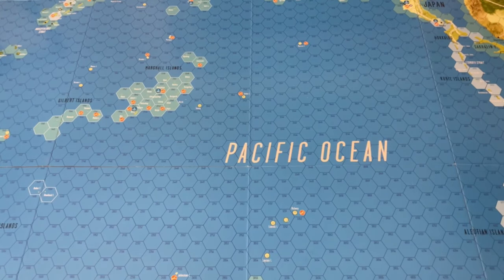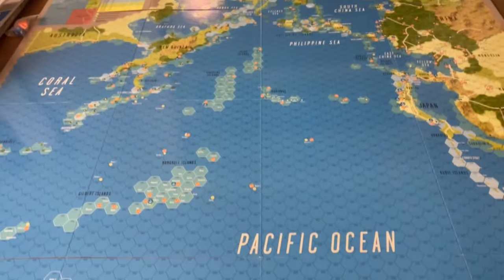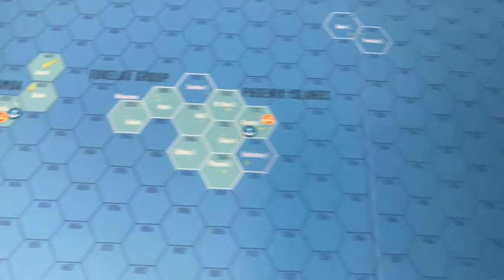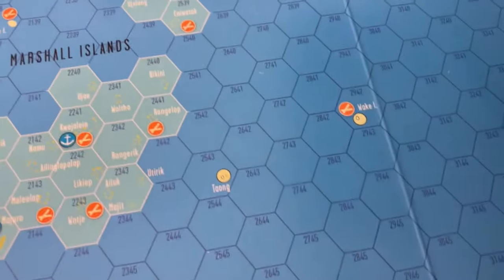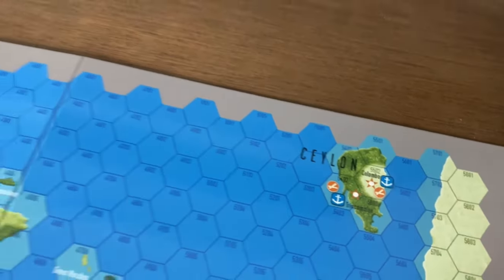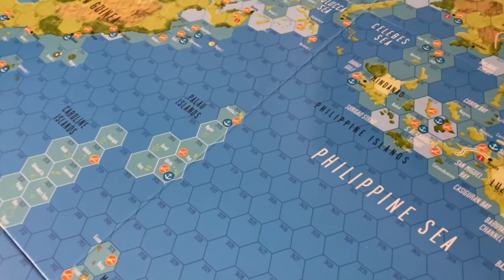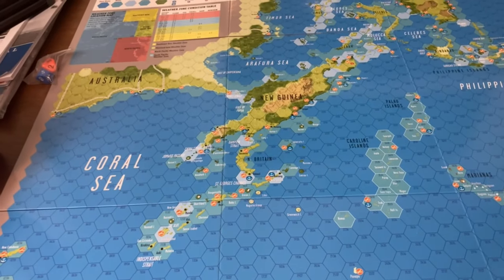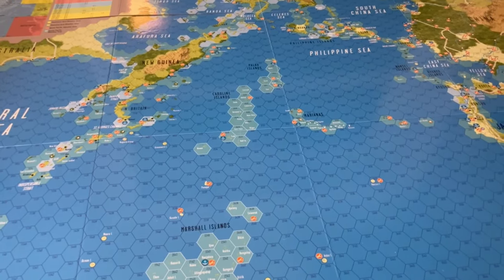Touring the Map - Pacific War (GMT Games)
A brief perusal of the gloriously detailed Pacific War map.